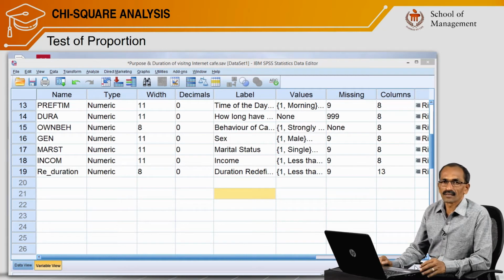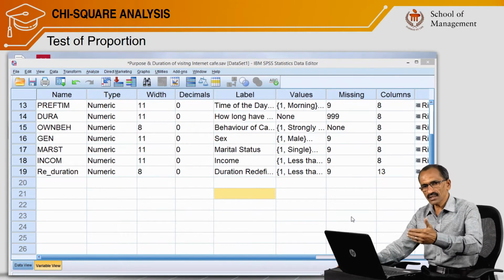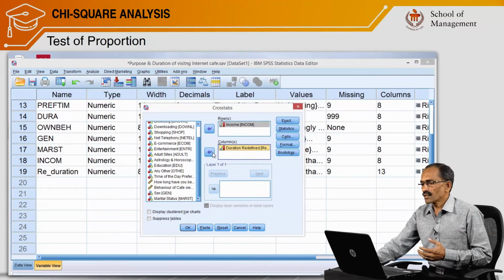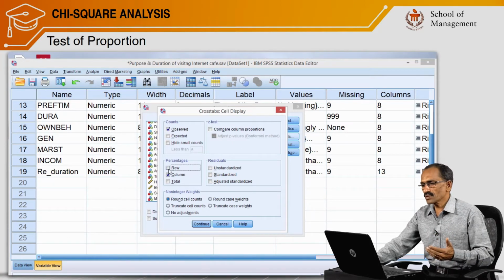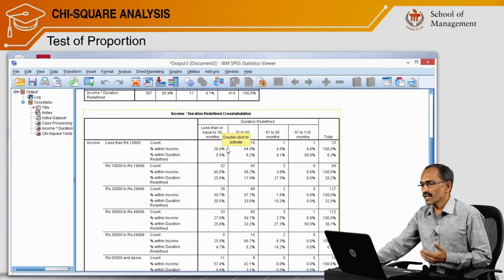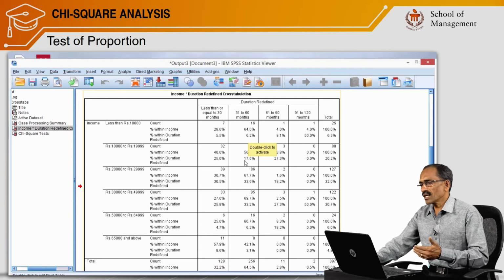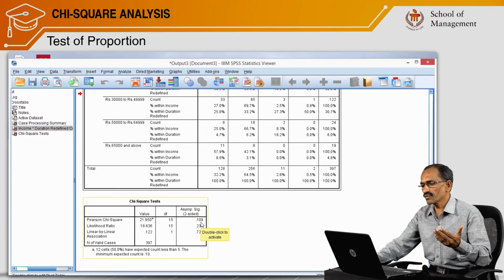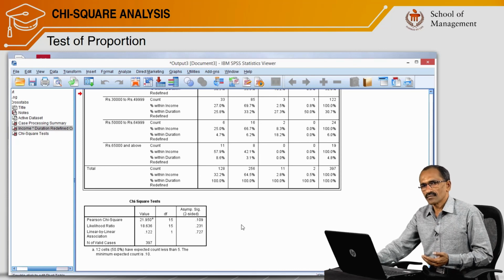11 3 Demo